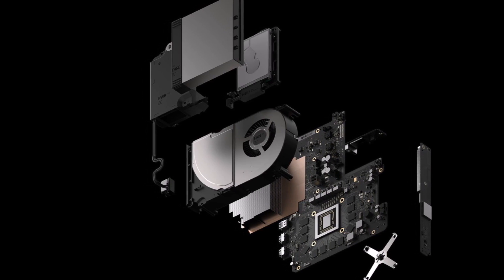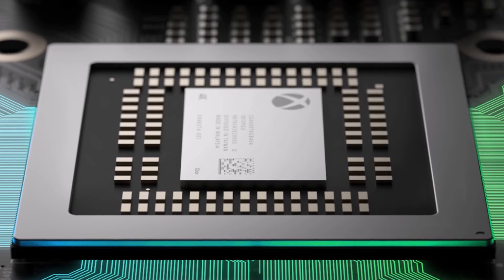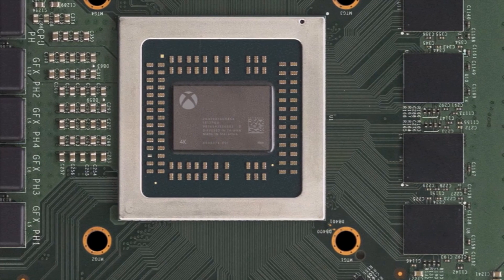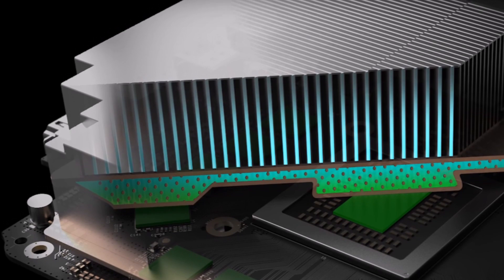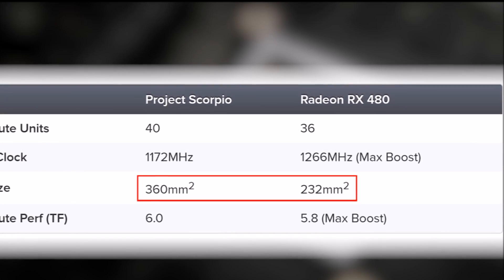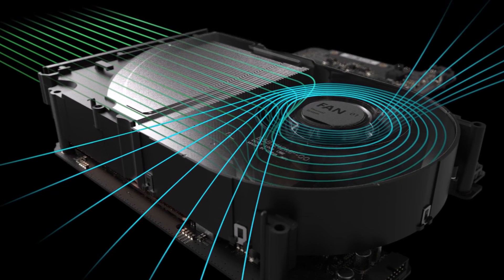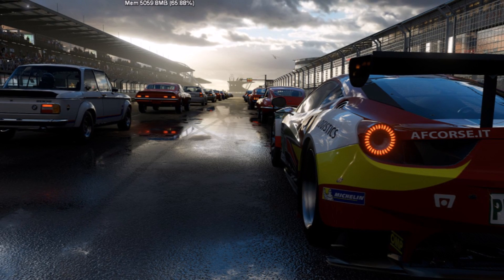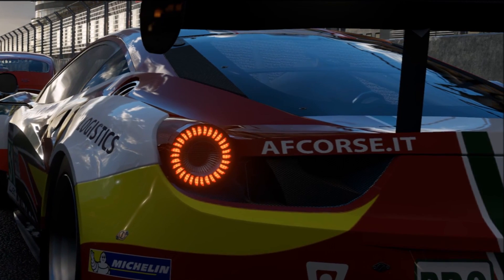Xbox Scorpio Specs officially Revealed!! Details + Initial thoughts